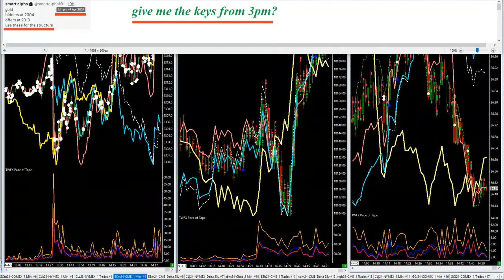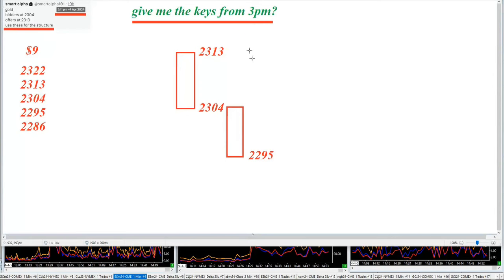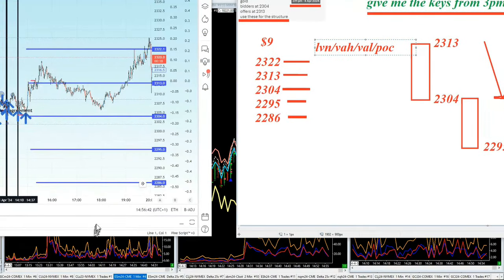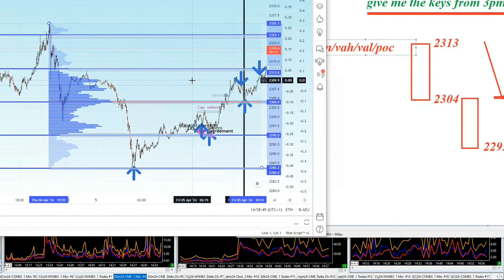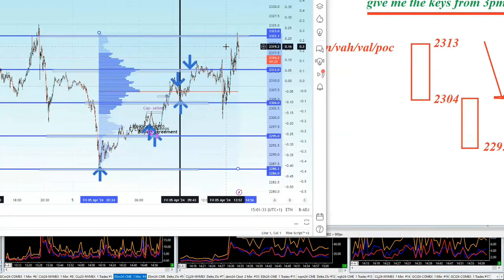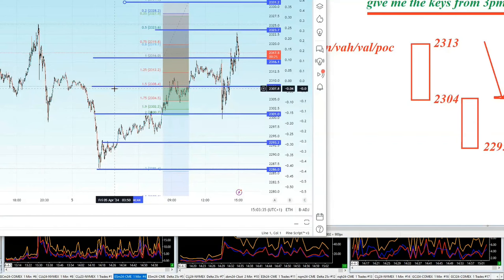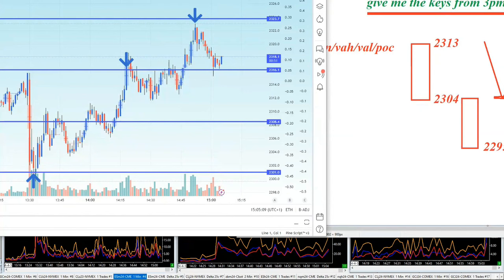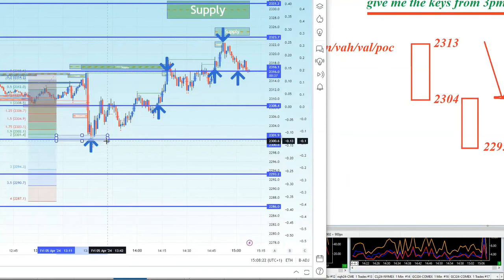Dealers Key Measured Move Analysis